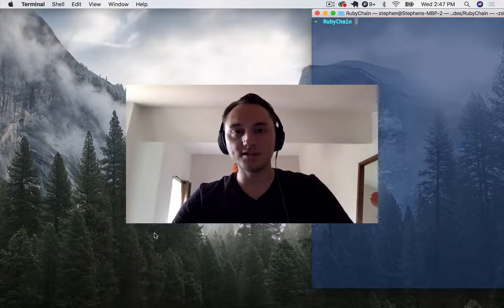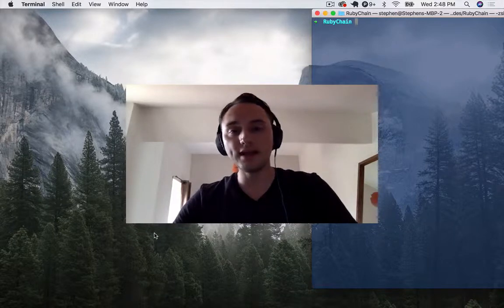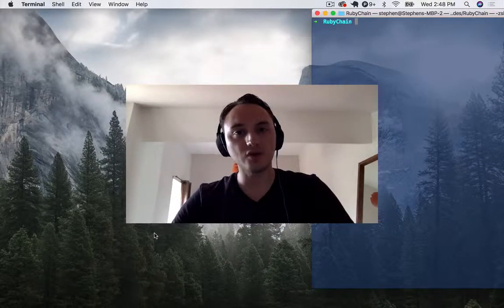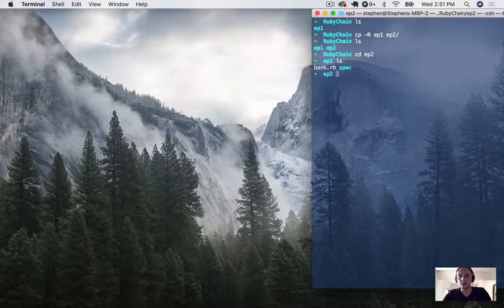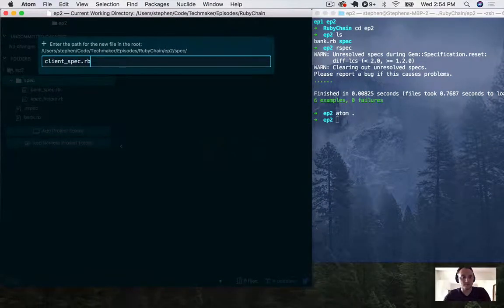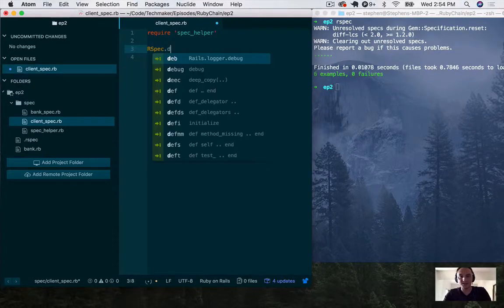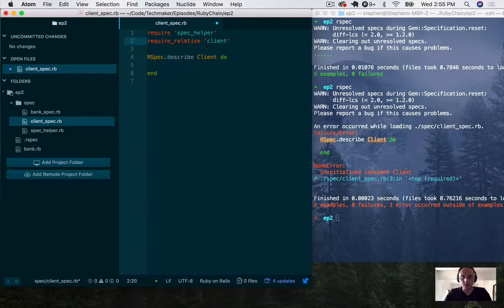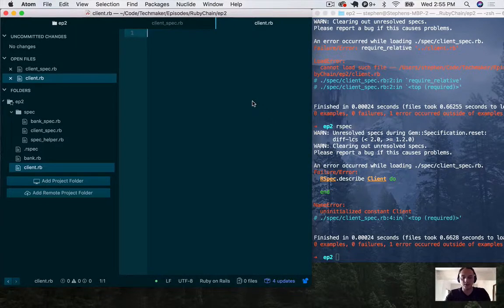Building a Blockchain From Scratch (In Depth) - Part 2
for more FREE content like this :)

In this series, we explore in depth how to build a blockchain from scratch. To do that, we follow a TDD paradigm using the Ruby language.

In this episode, we set up a Client class which will be the entry point for people to talk to the Bank class.

By the end of this series, you will have built your own blockchain from m scratch.